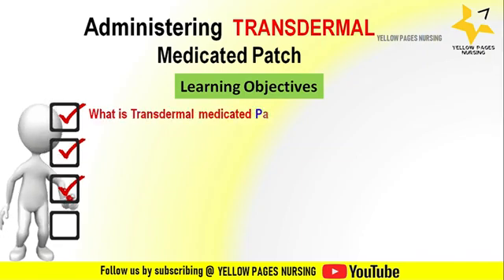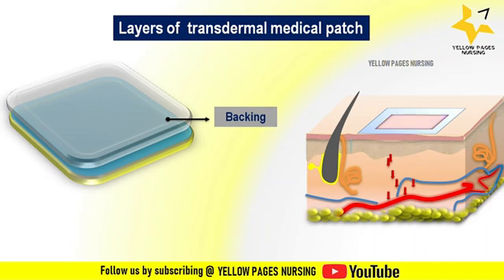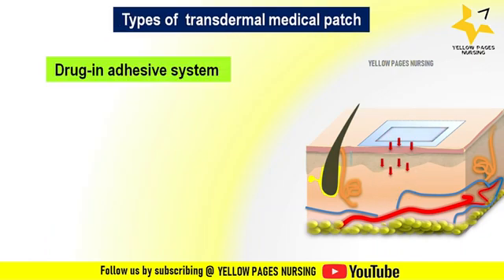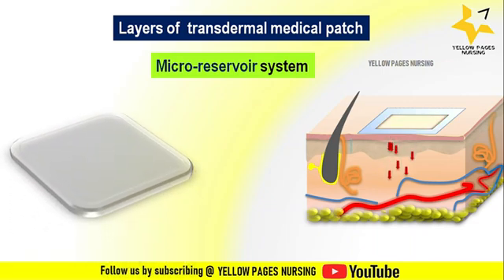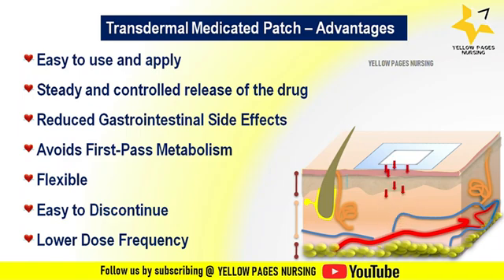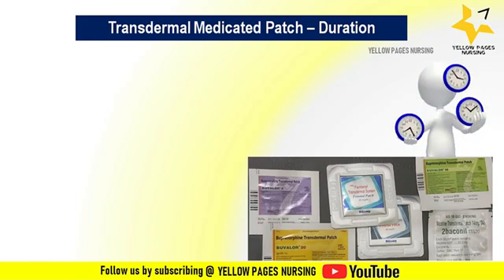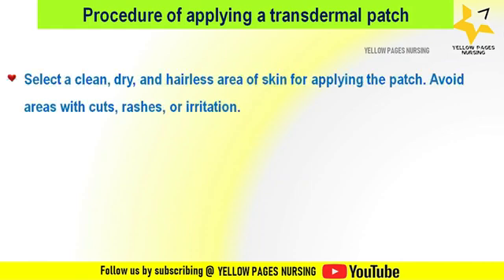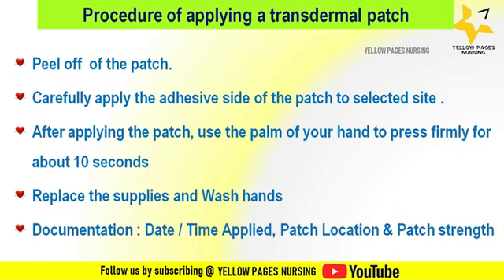Transdermal Medicated patch | Transdermal Drug Delivery TDD | Made Easy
What is Transdermal medicated Patch?
What are the advantages of Transdermal medicated Patch?
What are the different types of Transdermal Patches & its duration?
What are the different sites for administering Transdermal medicated Patch?
How to administer Transdermal medicated Patch?
What are the disadvantages of Transdermal medicated Patch?